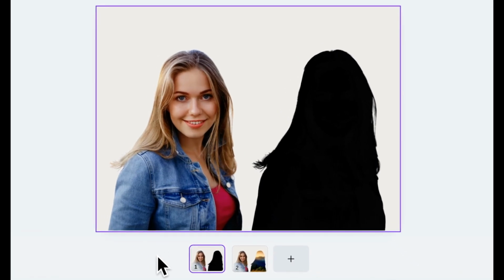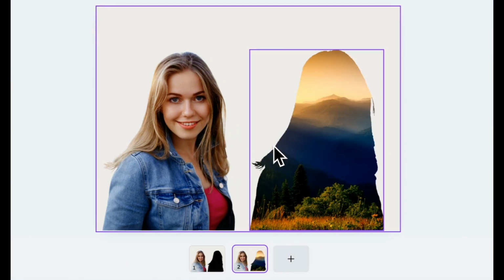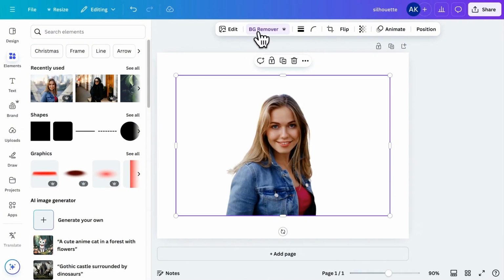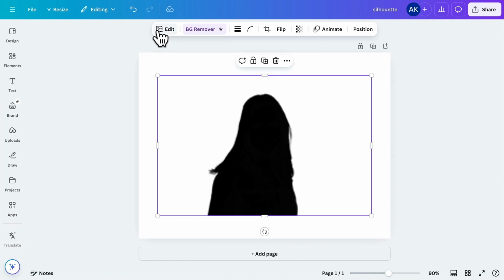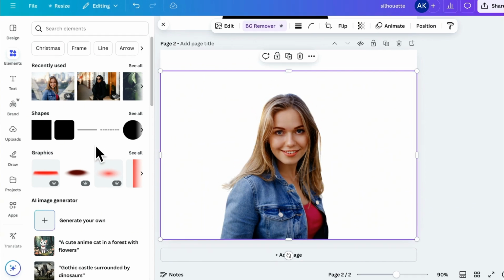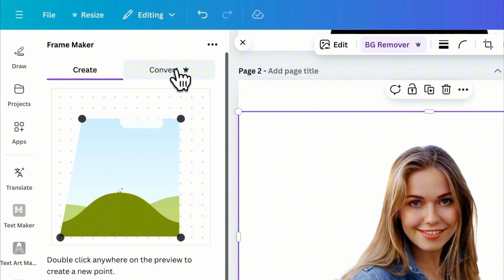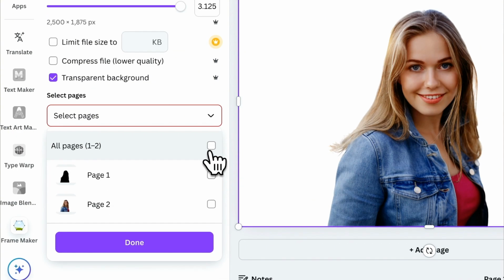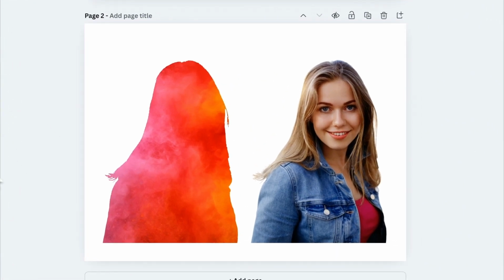How to Turn a Picture into a Silhouette on Canva (Canva Design Hacks)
In this video i'll show you how to Make Silhouette Image with Picture in Canva, Plus i'll show you the bonus tip if you want to make custom frames from image, so watch the complete video.